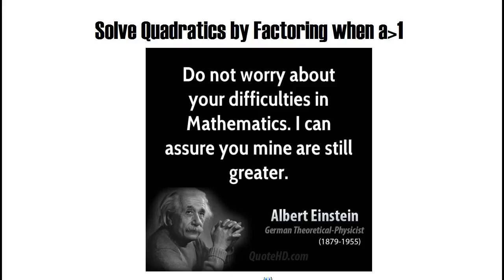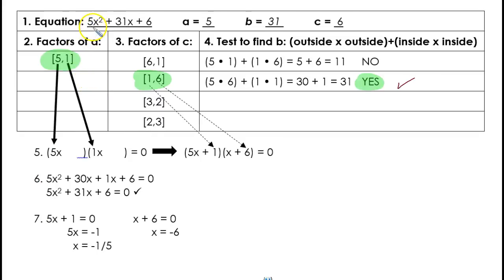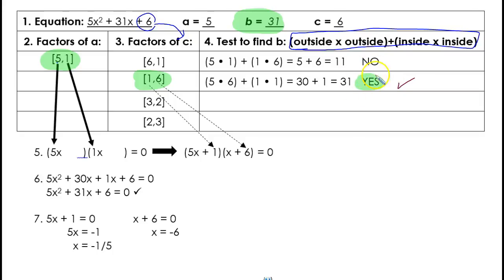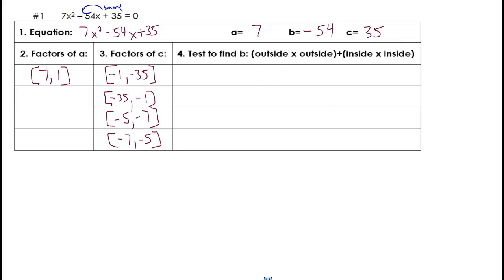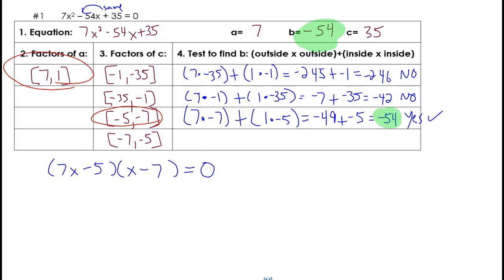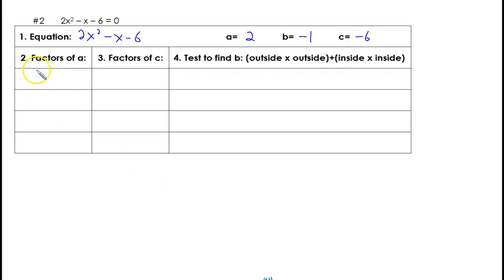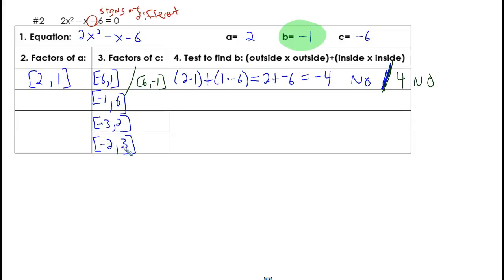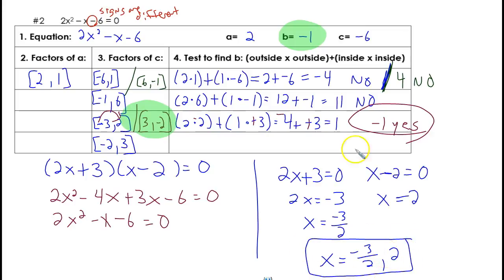Alg2 - 1A.5 - Solving when a gr th 1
Solving quadratic equations by factoring when a is greater than 1.